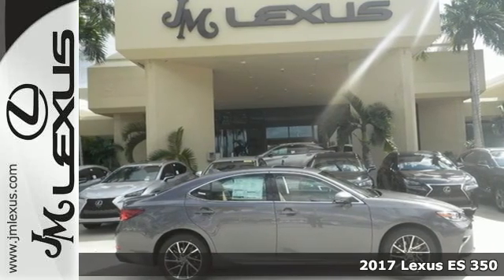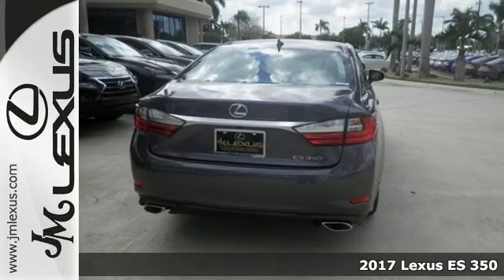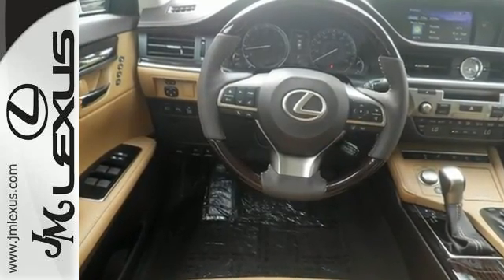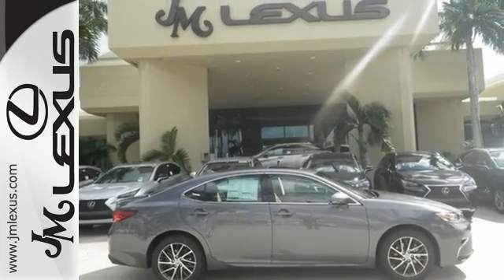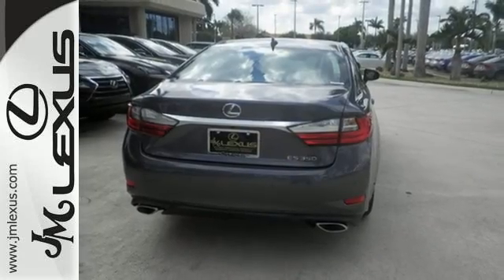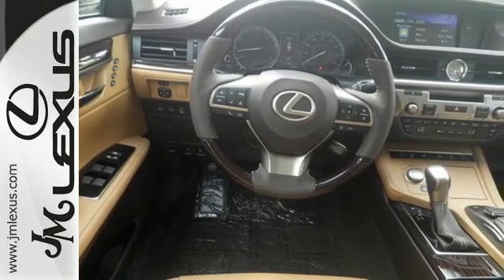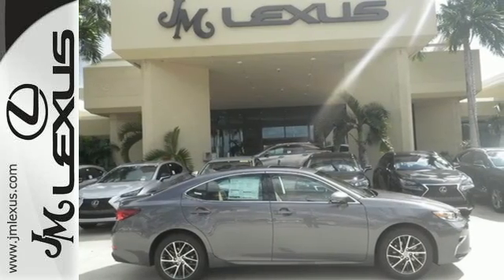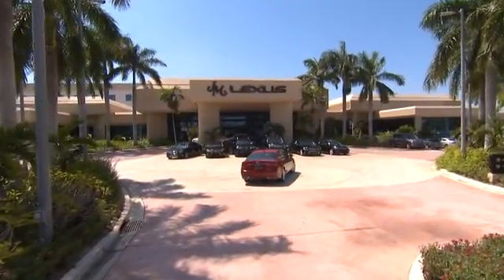New 2017 Lexus ES 350 Margate FL Fort Lauderdale, FL #703286 - SOLD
Year: 2017
Make: Lexus
Model: ES 350
Engine: 3.5L V6
Transmission: Automatic 6-Speed
Color: Nebula Gra
Interior: Flaxen W/L
Stock #: 703286
VIN: 58ABK1GG5HU054348
You are currently viewing a new 2017 Lexus ES 350 with JM Lexus The #1 Volume Lexus Dealer Since 1992! Thank you for your interest. We look forward to working with you. Stock #: 703286 Exterior: Nebula Gra Interior: Flaxen W/L Trim: JM Lexus 5350 West Sample Rd Margate FL 33073

Address:
5350 W Sample Rd